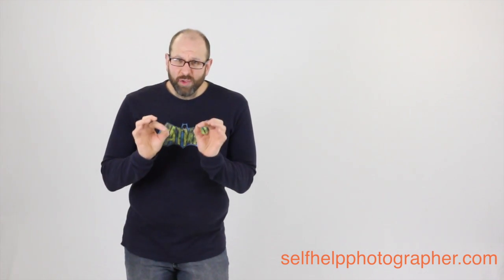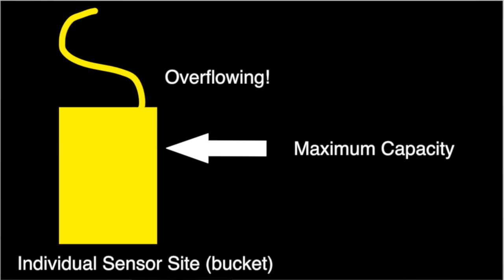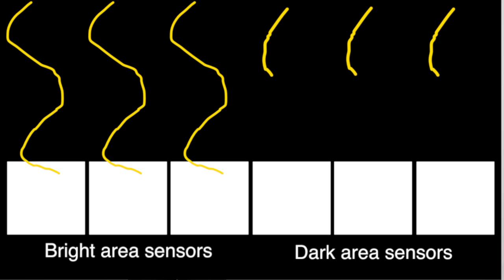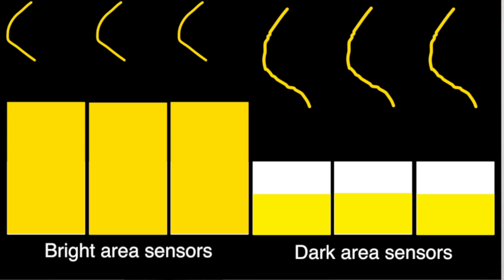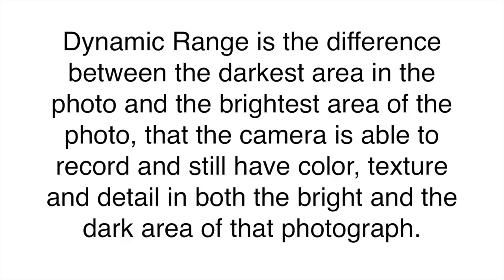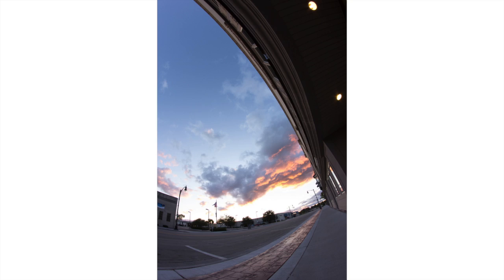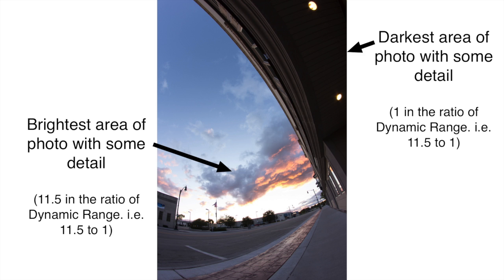Understanding Dynamic Range in Photography | Understanding Dynamic Range Pt.1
In this video I'll explain what dynamic range, how dynamic range impacts your photos and why it is so important to photography.